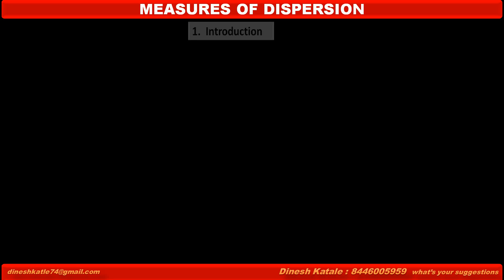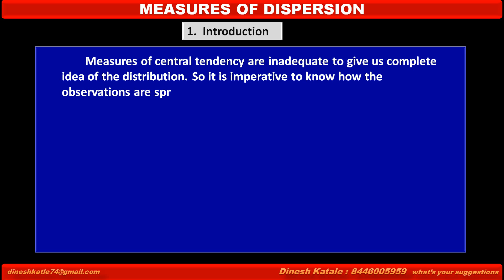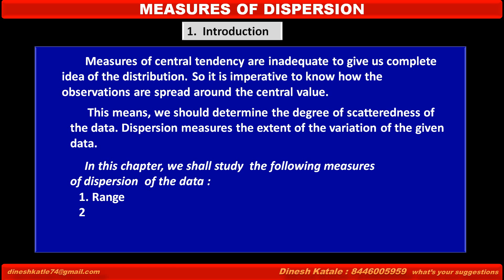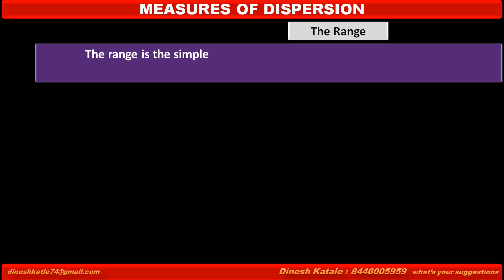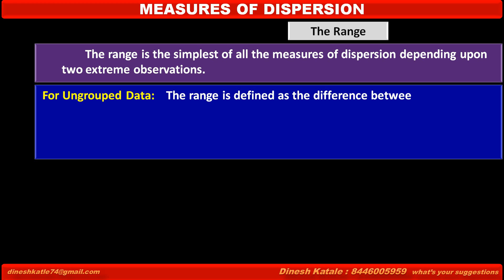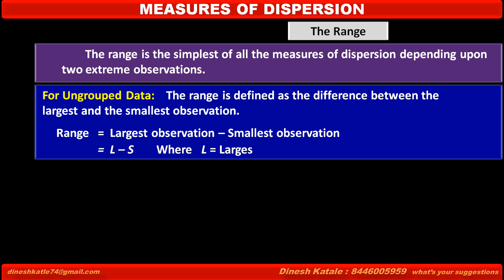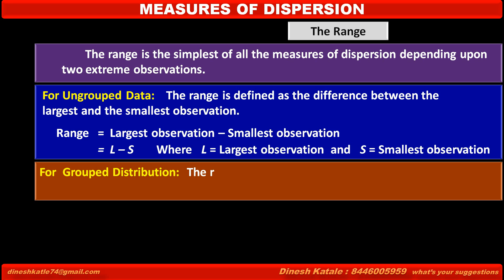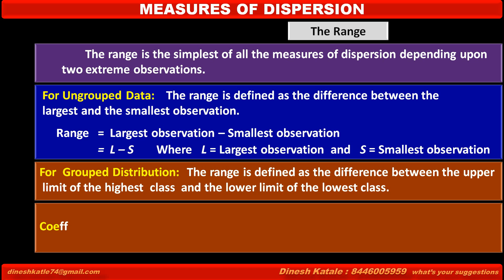STATISTICS Measures of Dispersion RANGE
MATHS : STATISTICS:   Measures of Dispersion RANGE